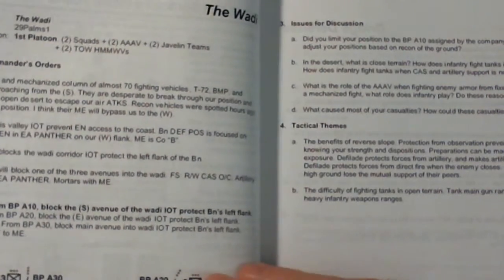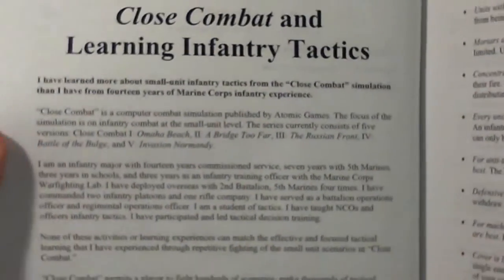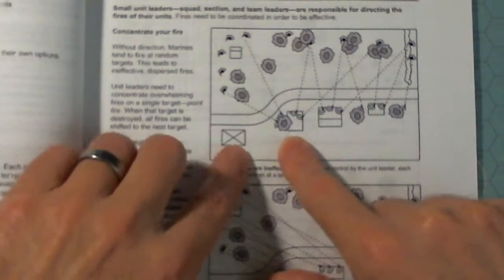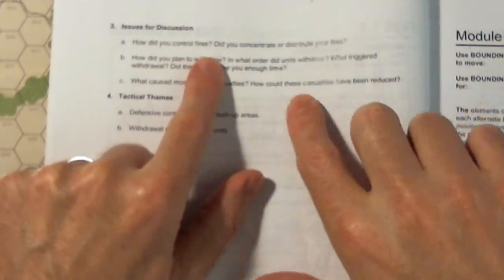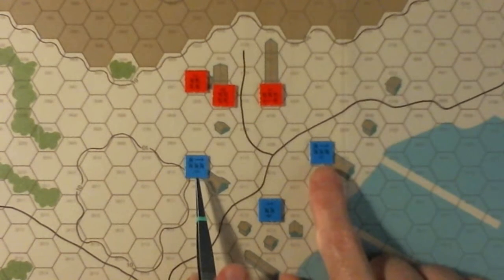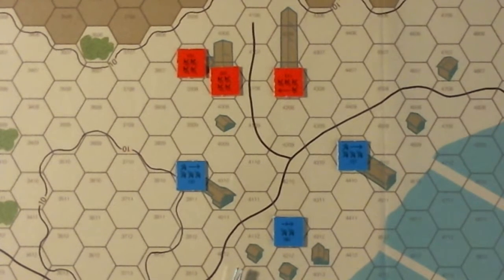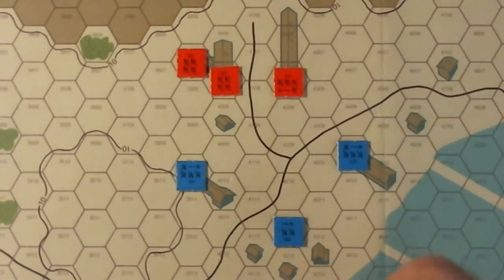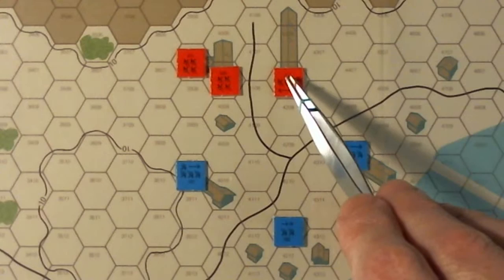At the Wargaming Table: Troops In Contact and Urban Contact - Design Journal - 3